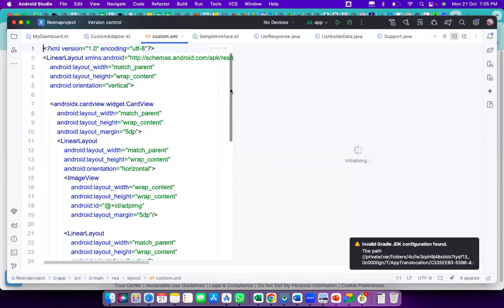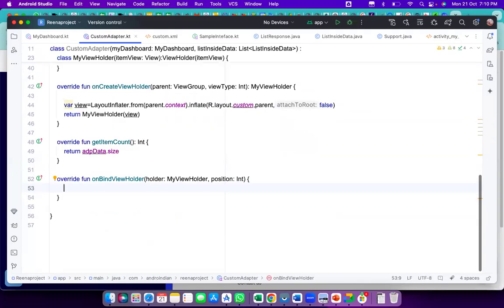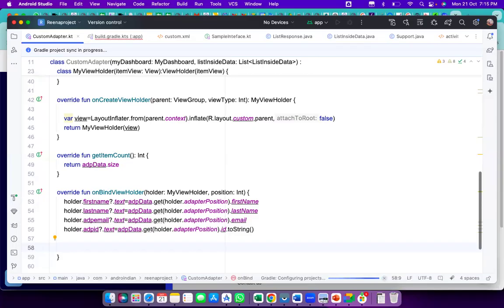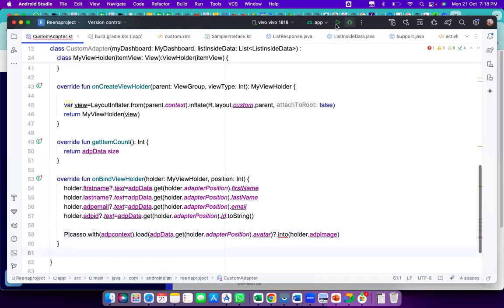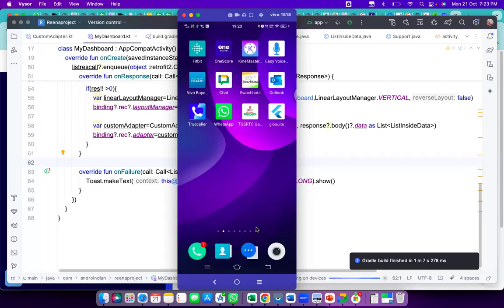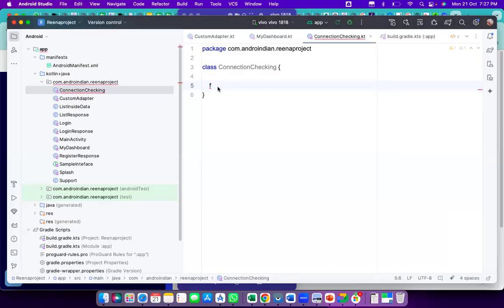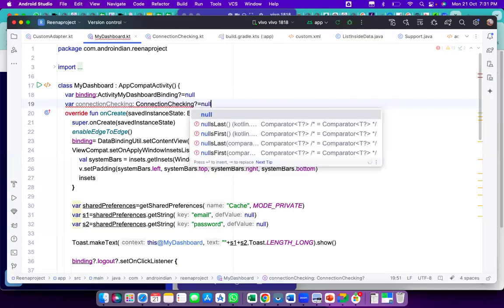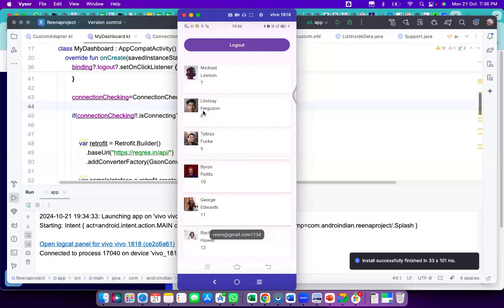Android 14-28) Recycler-view by Retrofit part2 and Internet checking |Android Tutorials |AndroIndian